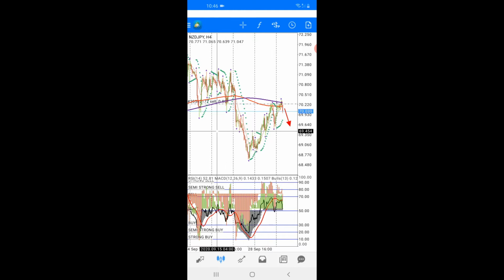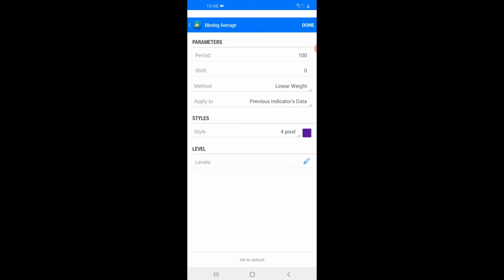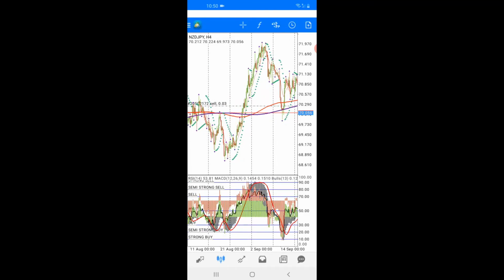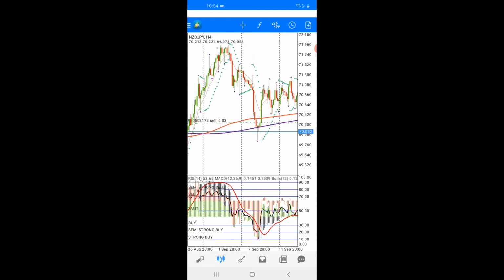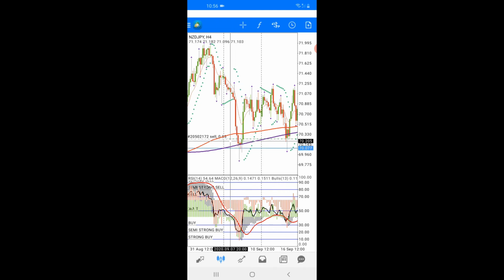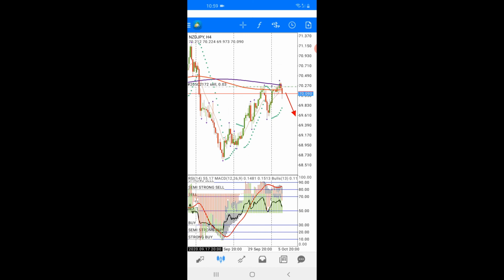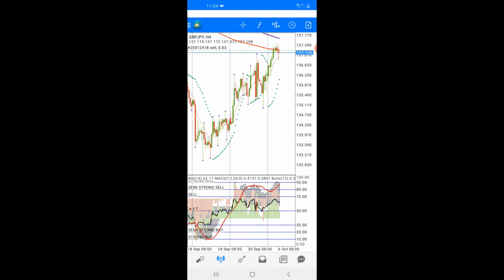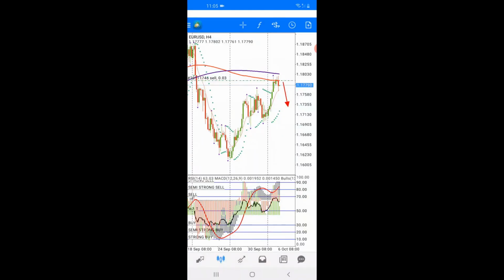Best and Profitable Support and Resistance Forex Trading Strategy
Best and Profitable Support and Resistance Forex Trading Strategy that will help you to grow your big or small Forex accounts with no risks.

The links to the two previous videos to the other trading strategy I posted on how to use multiple Moving Averages together with Relative Strength Index indicator)